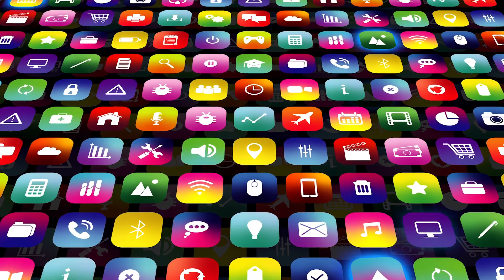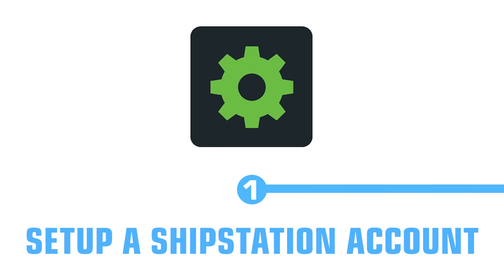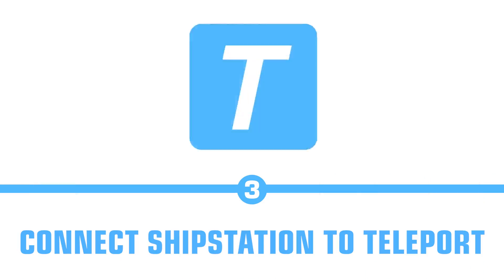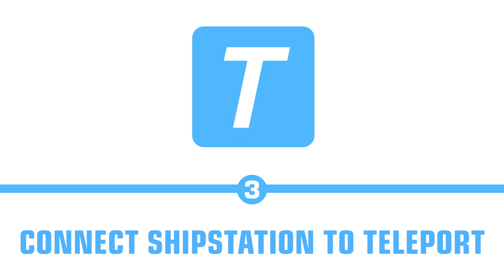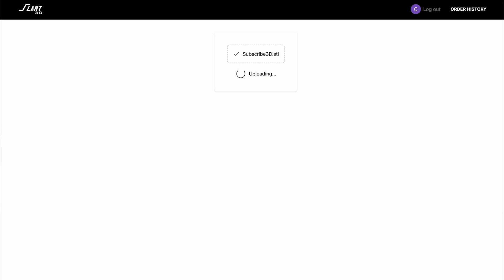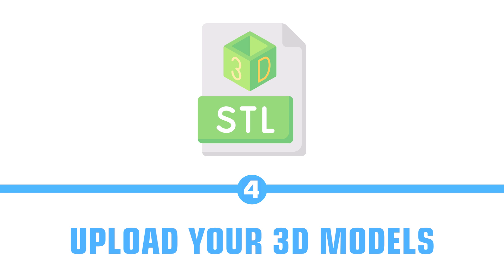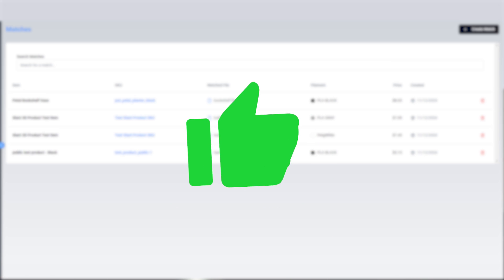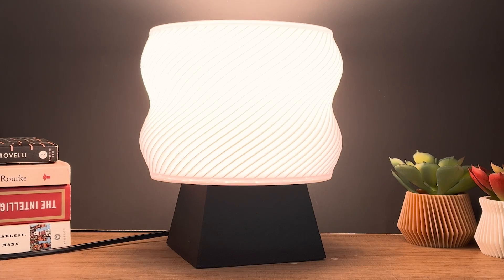Connect Any 3D Printing Business to a Giant 3D Printing Farm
Unlock the full potential of your 3D printing business by connecting to our large-scale 3D printing farm using the Teleport app.

By connecting your online store to our 3D printing service, you can automate order fulfillment, scale up production, and focus on growing your business. Whether you're running a print-on-demand service or managing a 3D printing farm, our solution streamlines the entire process.